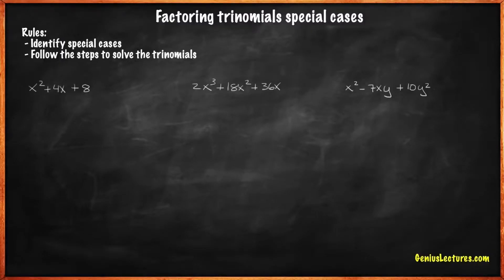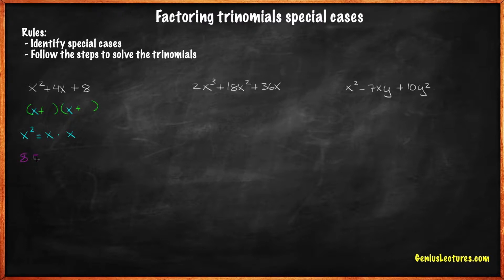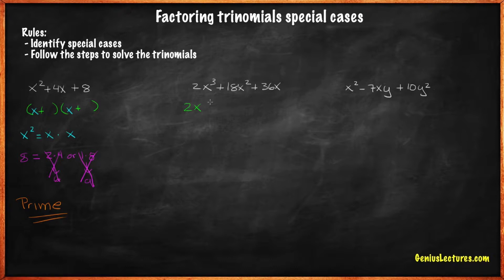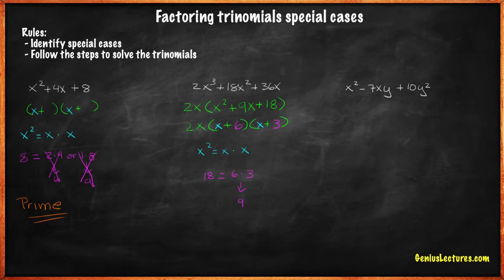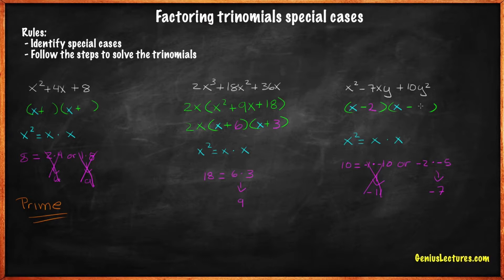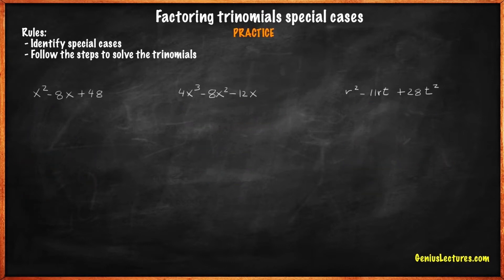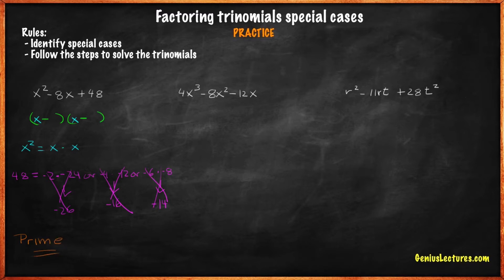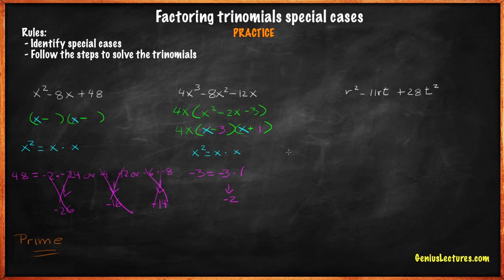Factoring Trinomials Special Cases - Beginning Algebra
First we need to make sure that the trinomial is a special case trinomial. For example, prime trinomials follow into the special case category.